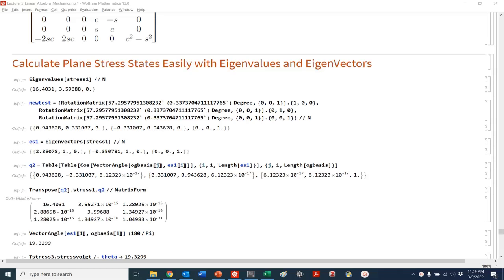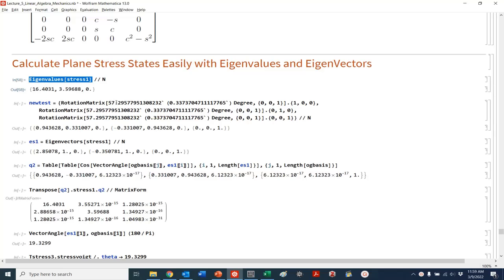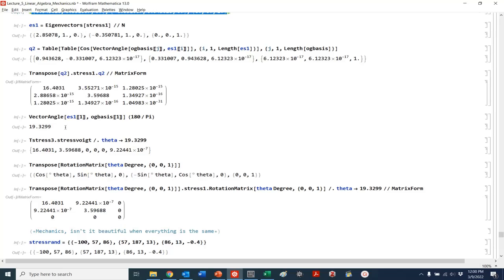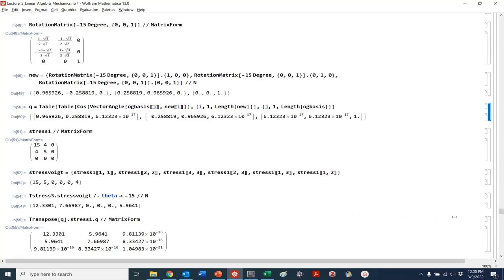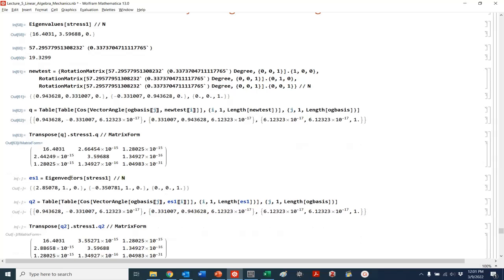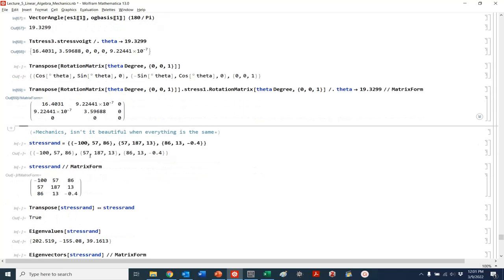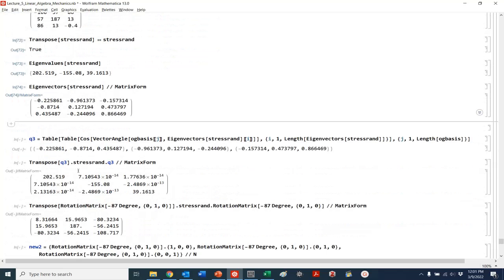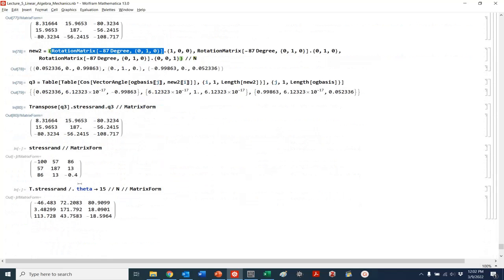Mathematica Finding Eigenvalues and Vectors in Solid Mechanics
Finding Eigenvalues and Vectors in Solid Mechanics